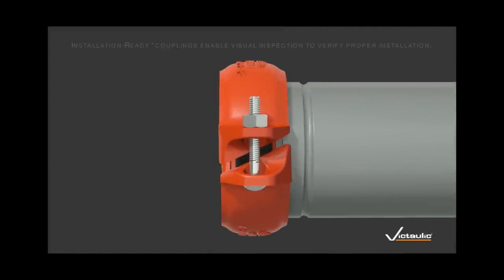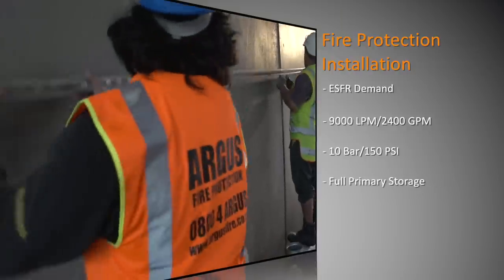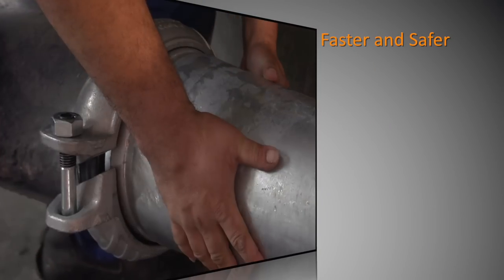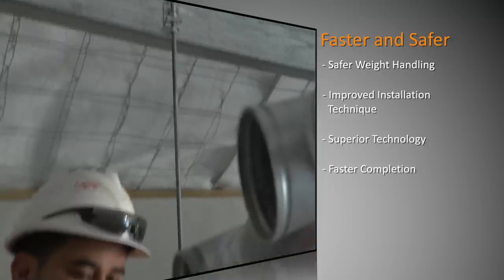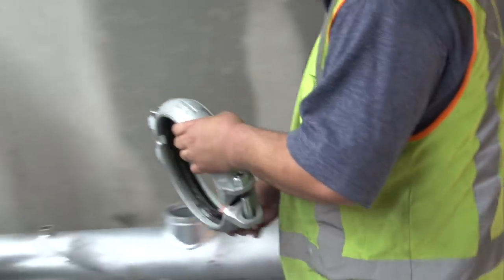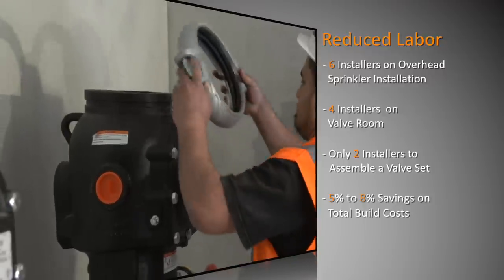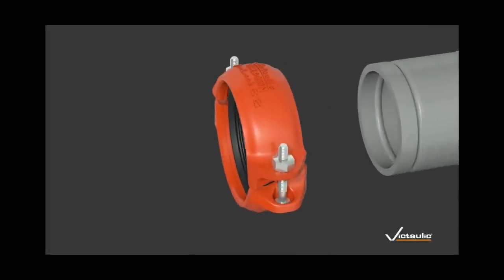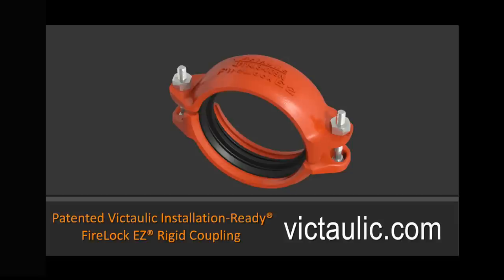Victaulic Installation-Ready™ Fire Protection Couplings & Pipe Fittings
A video case study describes how the installation of Victaulic fire protection couplings and pipe fittings provided increased safety, installation speed, and reliability for the National Distribution Warehouse's fire protection system in Auckland, New Zealand. Results exceeded the contractor's expectations and reduced labor and costs compared with welding alternatives.

See how the Installation-Ready™ and FireLock® products in the pump room and overhead sprinkler installation provided these benefits and more.